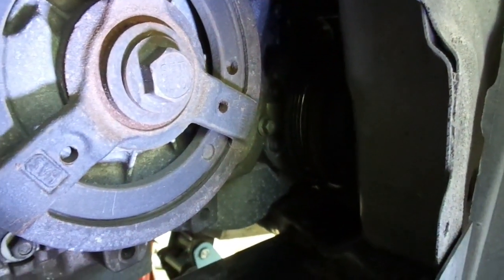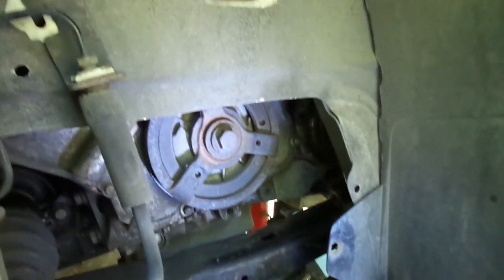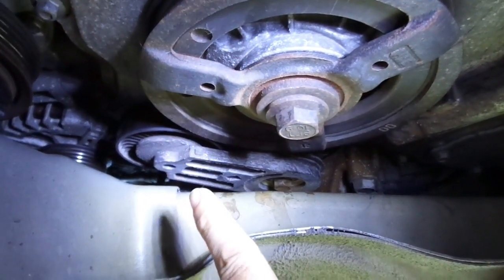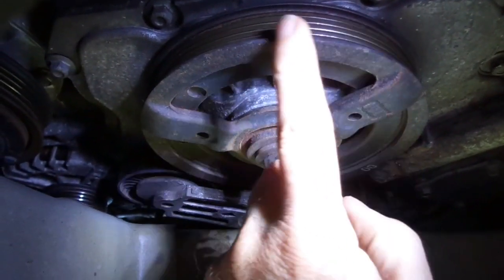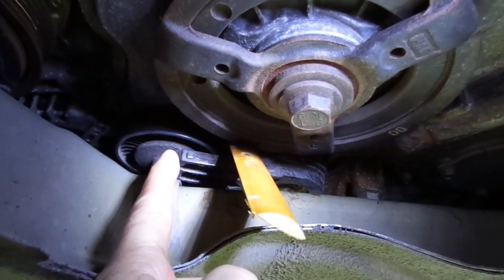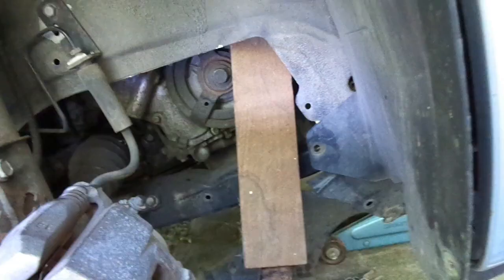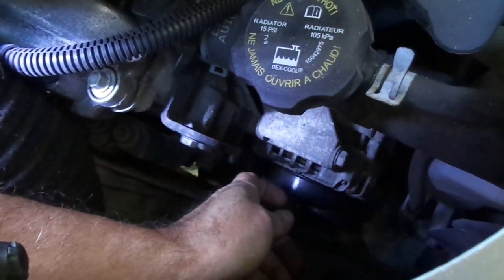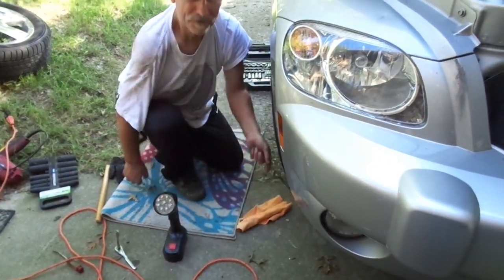We Replace Bob's 2009 Chevy HHR Serpentine Belt